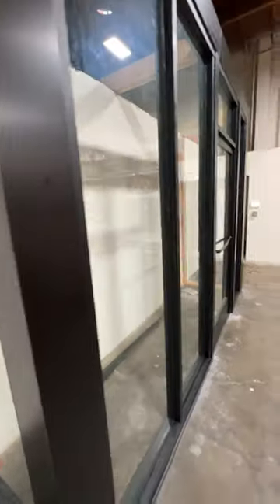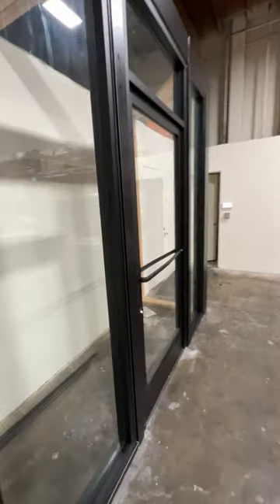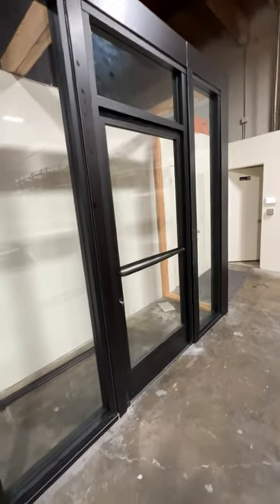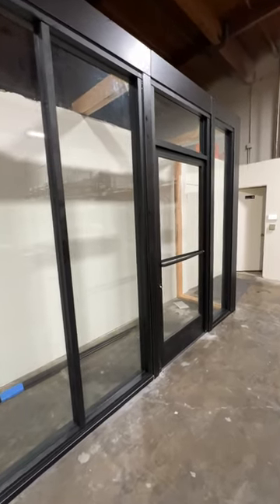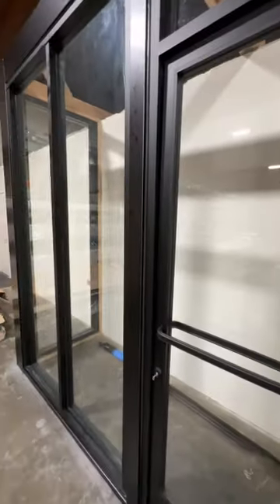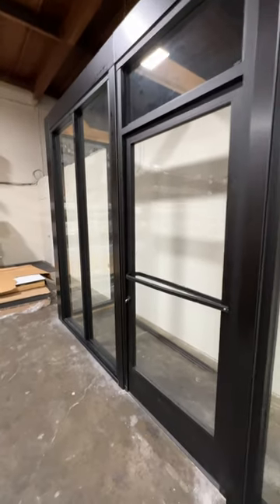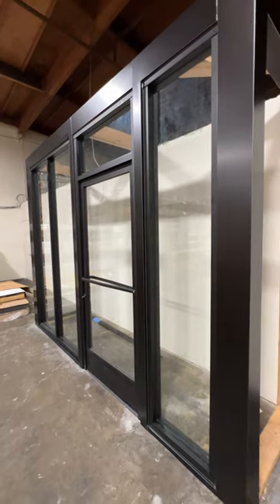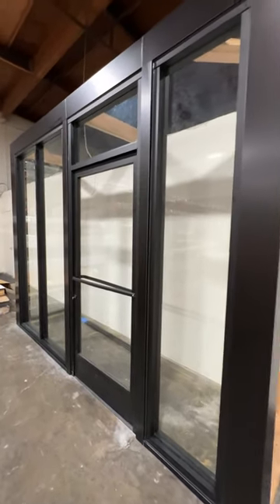Riot Glass® Storefront For Training Dealers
Exciting news from Riot Glass HQ! Our dealer network can now look forward to a new course with learning modules for sales and installation. Our team has been working diligently to provide you with the best possible course, tailored to your needs.

We understand the importance of providing our dealers with the knowledge and tools they need to ensure success. That's why we've created a comprehensive course that covers everything from sales techniques to installation tips.

Our sneak preview gives you a glimpse of what's to come.